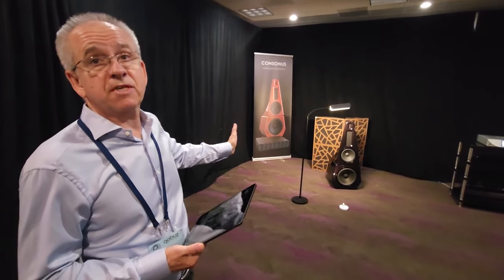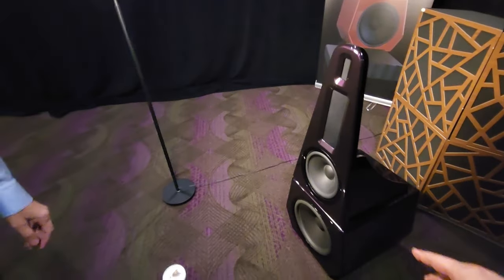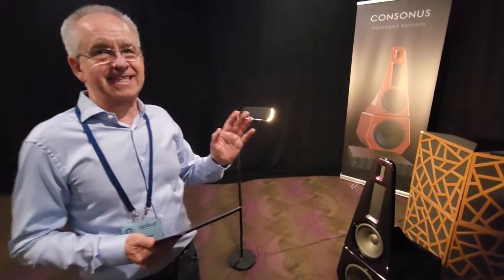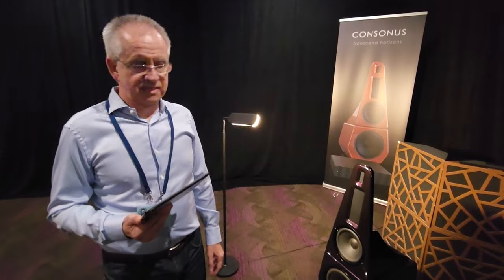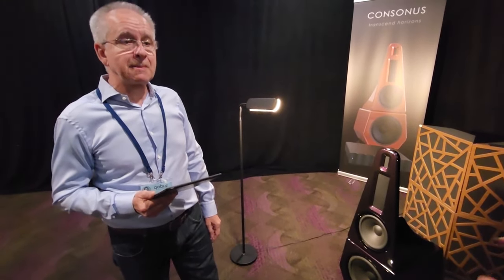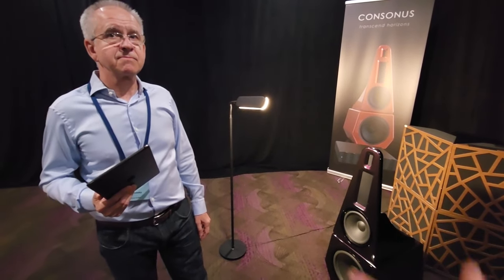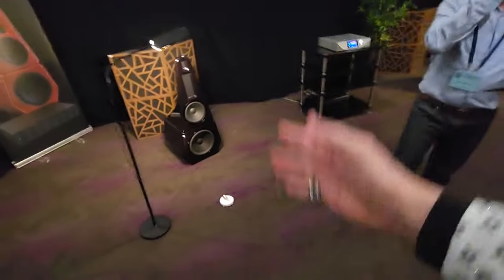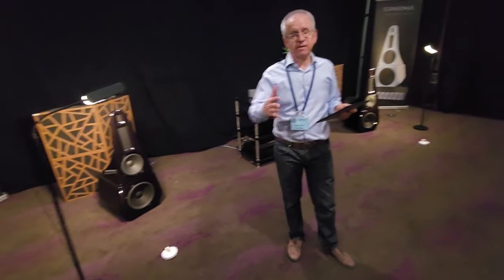Innovative Open Baffles - Consonus and Mytek